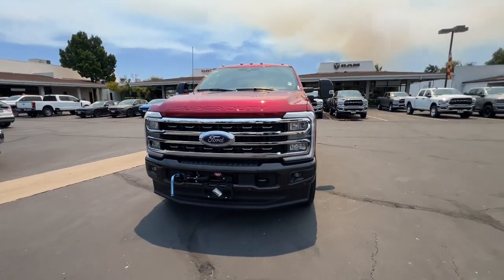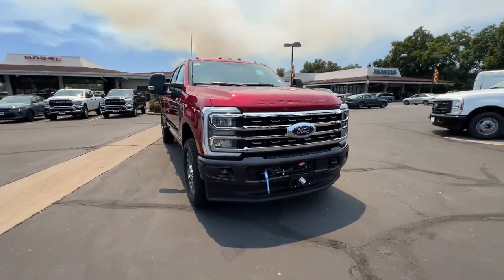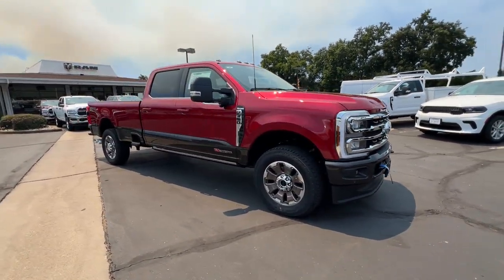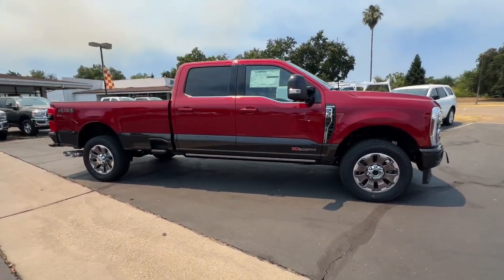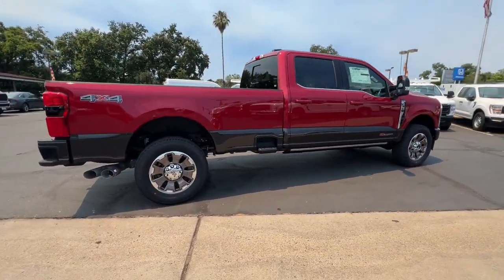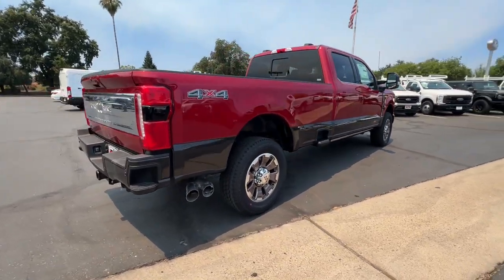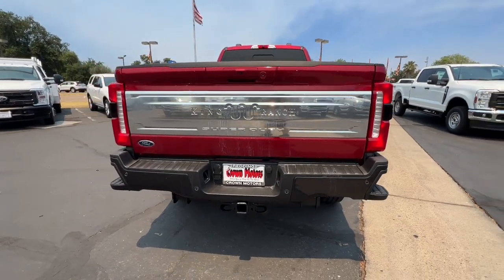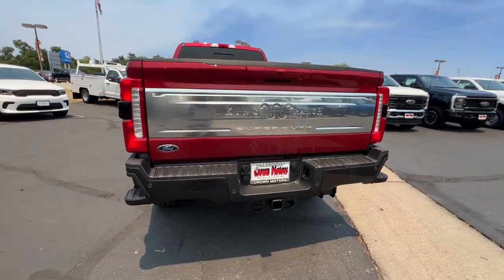2024 Ford Super_Duty_F-350_SRW Redding, Eureka, Red Bluff, Northern Corning California, CA 24F336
RAPID RED New 2024 Ford Super_Duty_F-350_SRW XL available in Redding, California at Crown Motors Redding. Servicing the Eureka, Red Bluff, Northern California, Corning, CA area.
2024 Ford Super_Duty_F-350_SRW XL - Stock#: 24F336

Contact Crown Motors Redding today for information on dozens of vehicles like this 2024 Ford Super Duty F-350 SRW XL. You deserve a vehicle designed for higher expectations. This Ford Super Duty F-350 SRW XL delivers with a luxurious well-appointed interior and world-class engineering. Take home this Ford Super Duty F-350 SRW XL and you will have the power of 4WD. Its a great feature when you need to drive over tricky terrain or through inclement weather. There is no reason why you shouldnt buy this Ford Super Duty F-350 SRW XL. It is incomparable for the price and quality. Just what youve been looking for. With quality in mind this vehicle is the perfect addition to take home.